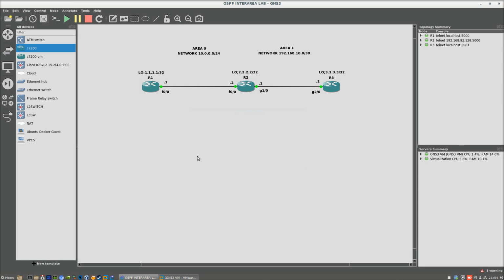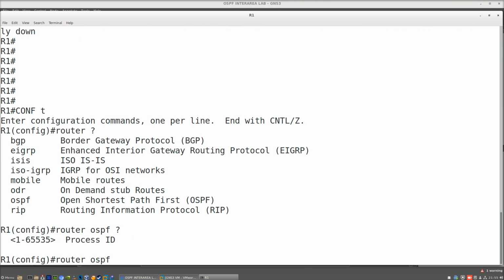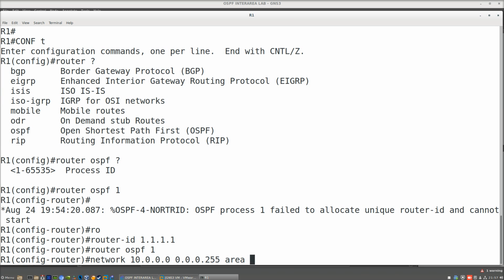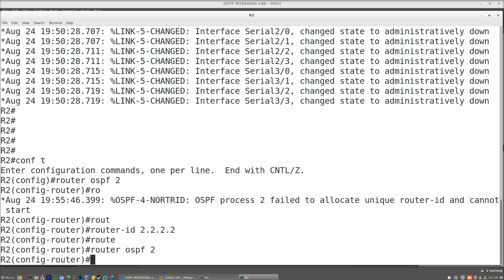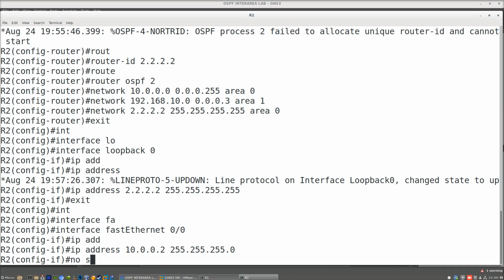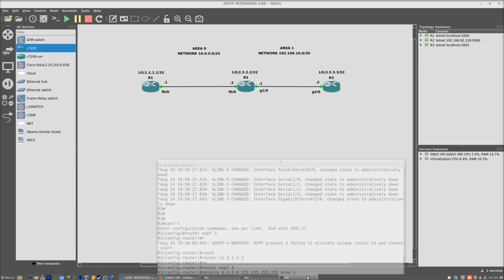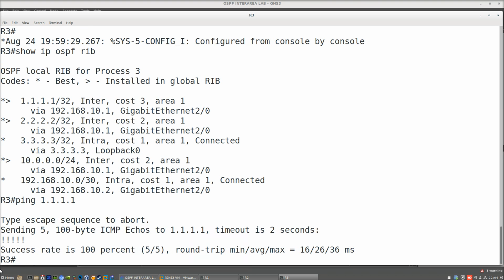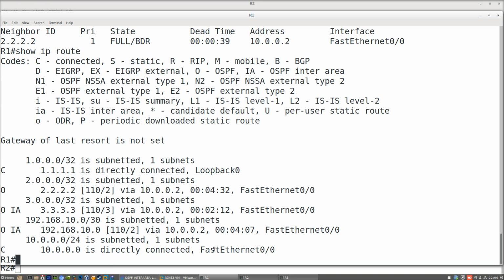MULTI AREA OSPF LAB CONFIG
In this video I cover the OSPF configuration for Multi Areas.It is part of both CCNA and CCNP exam blueprints, more of CCNP but CCNA students should now it as well.